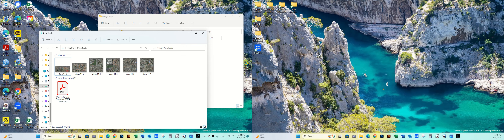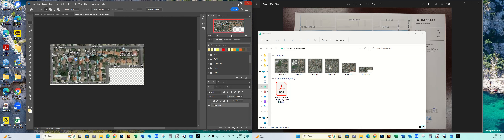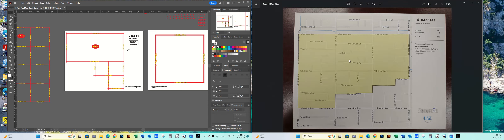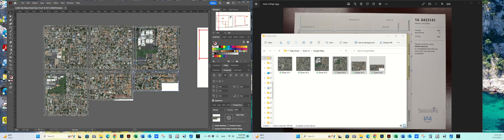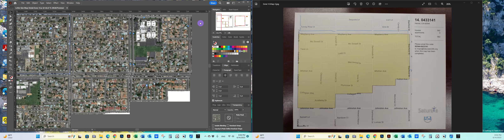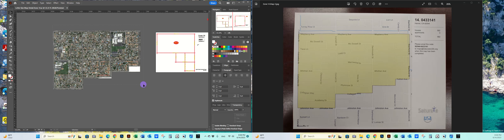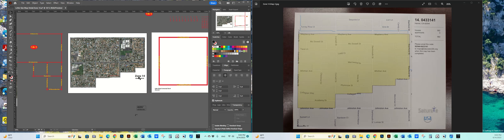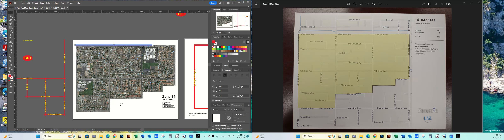Saturate USA How to do map (2) - Hope in the Valley Baptist Church in Hemet, CA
2) Touching up Sectors and Creating Maps in Illustrator

Provided by Hope in the Valley Baptist Church in Hemet, CA